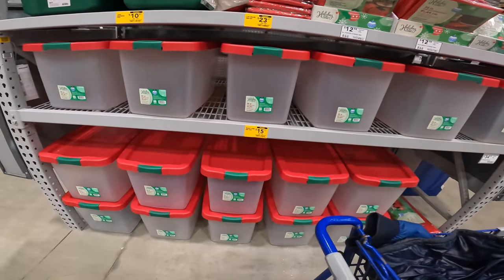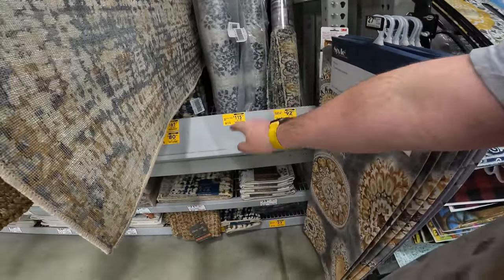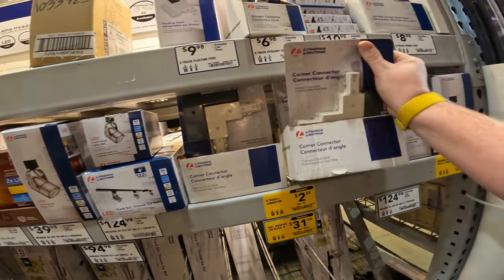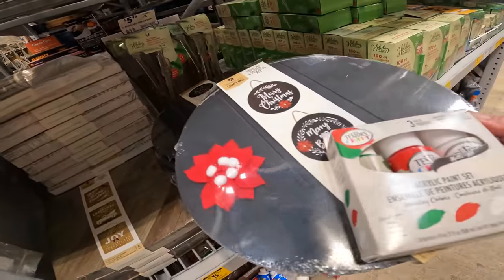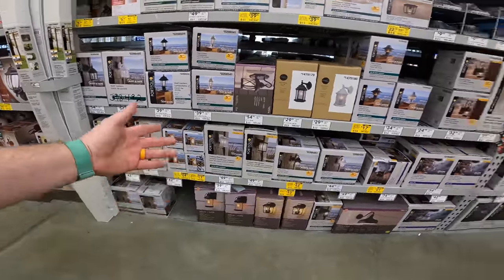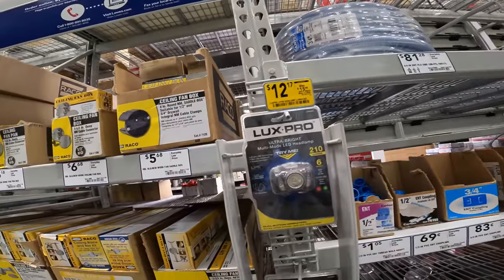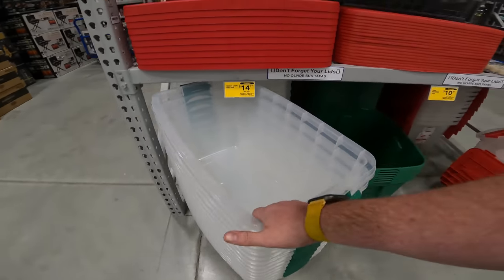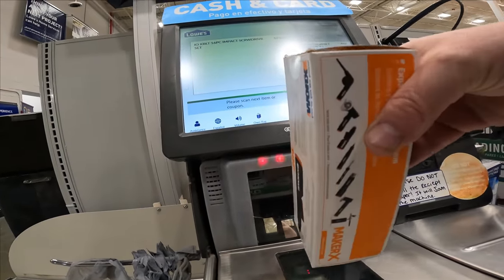Lowe's Epic Home Improvement Clearance (Blinds Doors Locks Wood Windows Lights Fans)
NO STUPID QUESTIONS WE ARE HERE TO HELP! Huge Clearance TOOL DEALS at LOWE'S HOME IMPROVEMENT!

We Shop Huge Clearance TOOL DEALS on DeWalt, Flex, Kobalt, Craftsman, Skil, Metabo Hpt, Bosch, and crescent at LOWE'S HOME IMPROVEMENT!

Good DeWalt Toolbox

ALL OF MY LINKS CAN BE FOUND HERE
( discord telegram IG etc)

🦵🏽🦵🏽Greatest Thigh Highs Ever Made 🦵🏽🦵🏽

 • Cinematic Swagger...

today the suburban beard went to menards to get all the details on the 152 off yearly bag sale. we tried items large and small to see the best prices we could find!
I go out to do some retail arbitrage and show you some amazing clearance deals you can look for and resell on Amazon FBA and eBay. Selling clearance can be a great way to make some extra money. In this video I show you how I'm doing retail arbitrage and reselling clearance to make cash.

Keep an eye out for Lowe's clearance this time of year. They usually do a store wide clearance event. Walmart clearance can be found all year round, but higher concentrations are marked down low in February. Home Depot clearance can be found all seasons, look for the price tags ending in .03. This indicates it's at it's final price drop. There are also penny items at Home Depot. Some prices drop to only 1 cent, however HD will do shelf pulls on these penny items. If you're fast, you can score these items before they pull them. Use shelf checkout to buy only! They will not allow you to buy these deals if you go through a normal register.

new Craftsman Series S2000 Newly Redesigned Metal Storage Solutions that just rolled into Lowes Home Improvement. Now we show you the current tool storage chests and cabinets next to the brand new Craftsman storage cabinets so you can see side by side the upgrades that Craftsman incorporated into the design of the S2000 series storage cabinets. We also show you numerous Kobalt and Craftsman tool deals. Some very low-priced Kobalt clearance deals and Craftsman Clearance deals are shown.

We Shopping Clearance Tool Deals on DeWalt, Flex, Kobalt, Craftsman, Skil, Metabo Hpt, Bosch and crescent at LOWE'S HOME IMPROVEMENT January 2022!